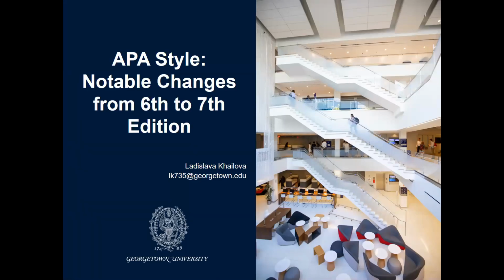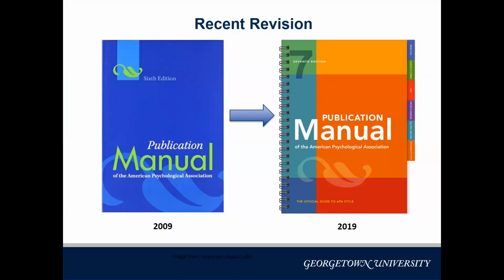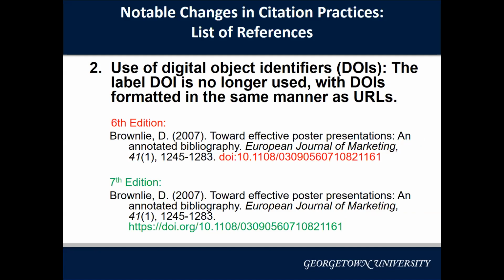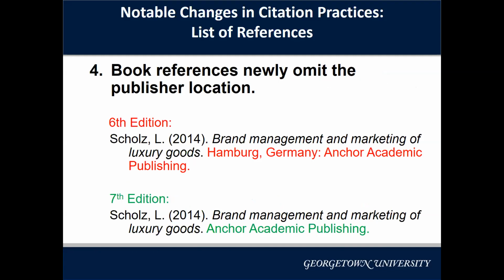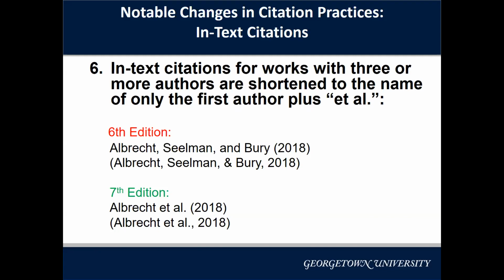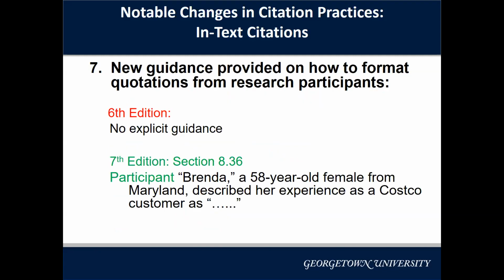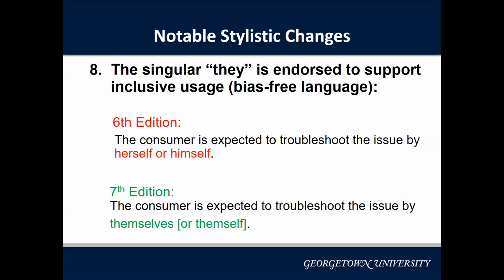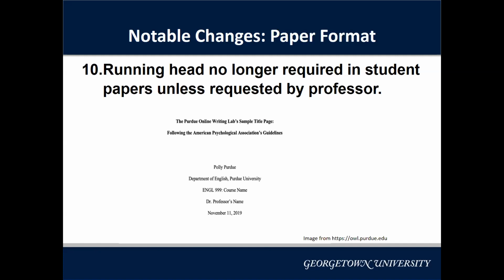APA Style: Notable Changes from 6th to 7th Edition